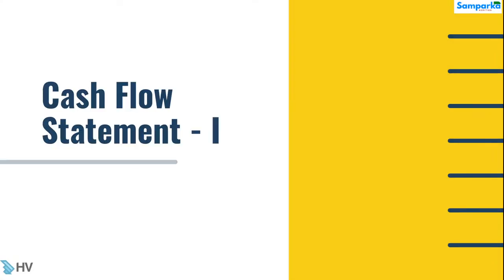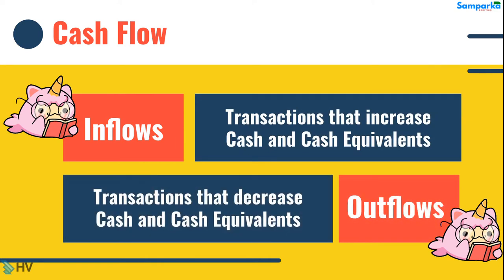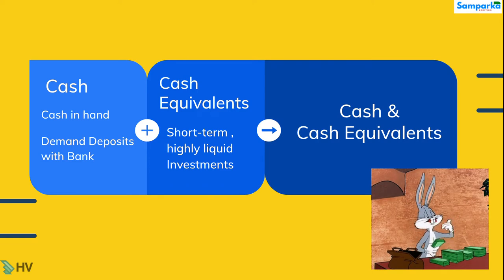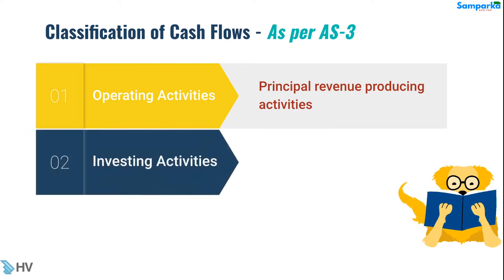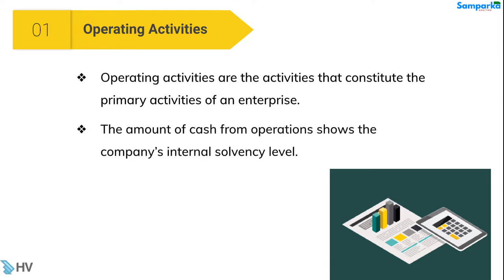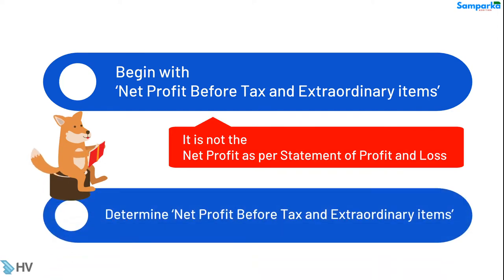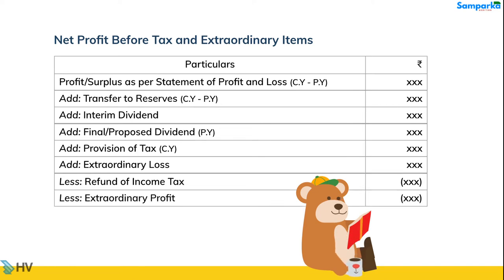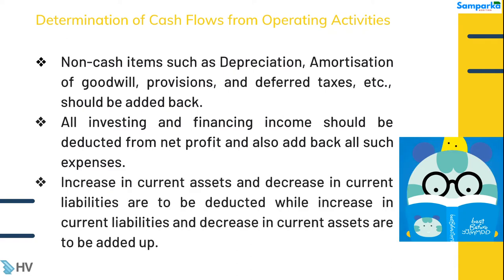Cash Flow Statement | AS-3 | Cash Flow from Operating Activities | Revised Format | Problem&Solution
Cash Flow Statement Meaning - Cash and Cash Equivalents - Operating Activities - Investing Activities - Financing Activities.

Cash Flow Statement shows inflows and outflows of Cash and Cash Equivalents during a particular period.

Inflows: Transactions that increase Cash and Cash Equivalents
Outflows: Transactions that decrease Cash and Cash Equivalents.

Classification of Cash Flows - As per AS - 3:
Operating Activities- Principal revenue producing activities.
Investing Activities- Long-term Asset & Other investments acquisition and disposal activities.
Financing Activities- Long-term funds/capital related activities.

Operating Activities
Cash Inflow:
Non-Financial Companies
Cash Sales, Cash Received from Trade Receivables, Royalty, Fee,  Commission Received
Financial Companies
Receipts of Interest and Dividends, Proceeds from the sale of Securities

Cash Outflow:
Non-Financial Companies
Cash Purchases, Payment to Trade Payables, Payment of wages, outstanding Expenses
Financial Companies
Payment for Interest, Payment for Purchase of Securities.

Determination of Cash Flows from Operating Activities
  - Non-cash items such as Depreciation, Amortisation of goodwill, provisions, and deferred taxes, etc., should be added back.
  - All investing and financing income should be deducted from net profit and also add back all such expenses.
  - Increase in current assets and decrease in current liabilities are to be deducted while increase in current liabilities and decrease in current assets are to be added up.